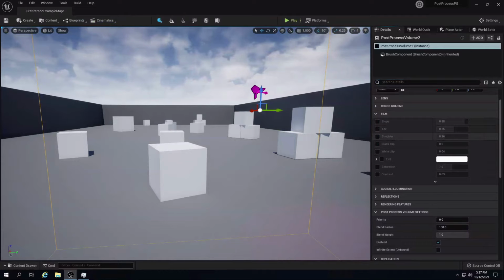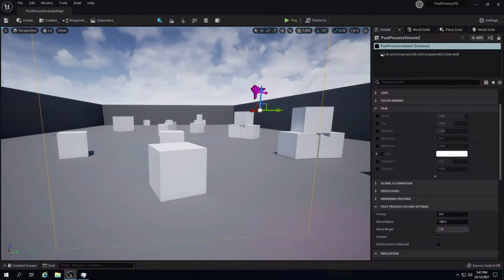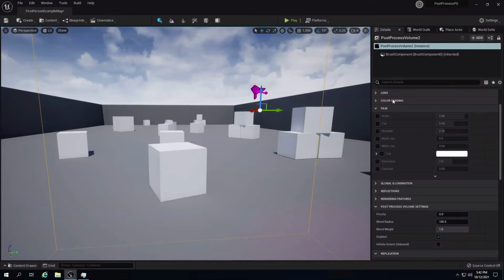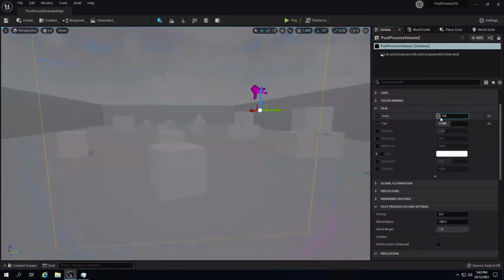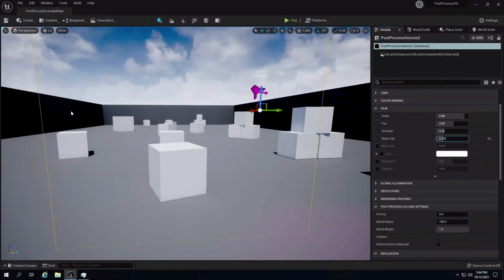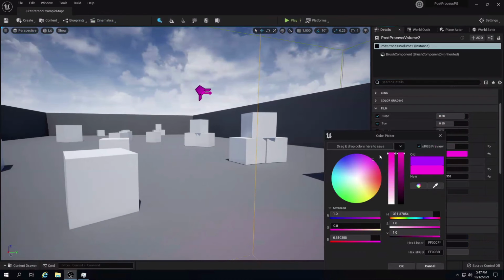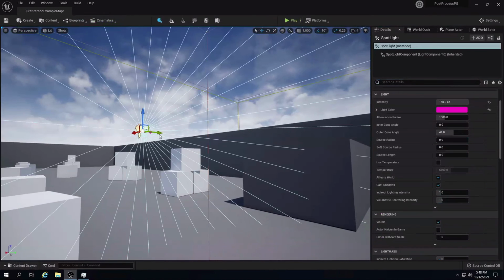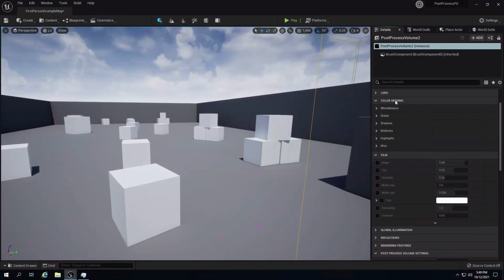Week 8 - M160 - Tonemapper Tips and Tricks